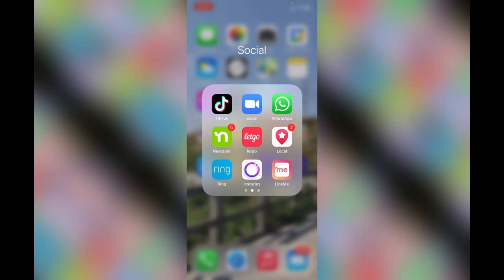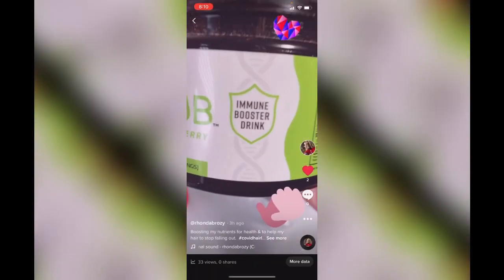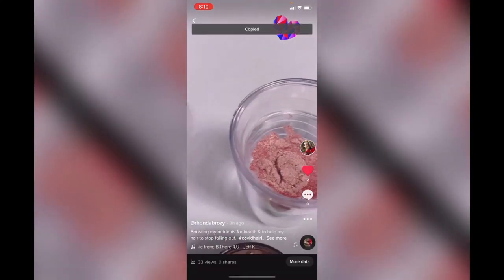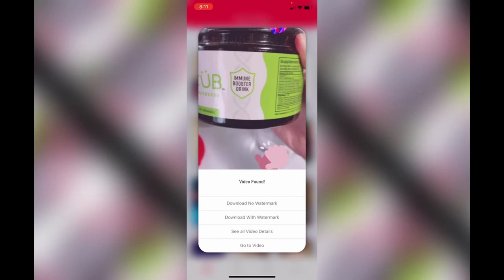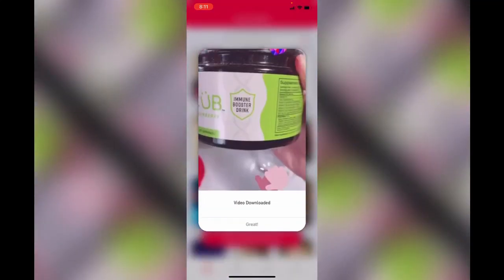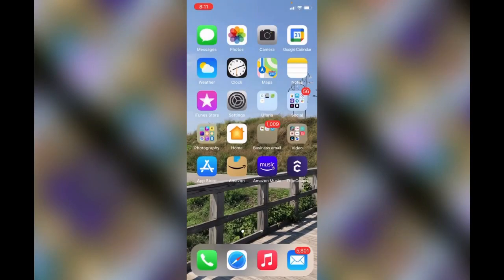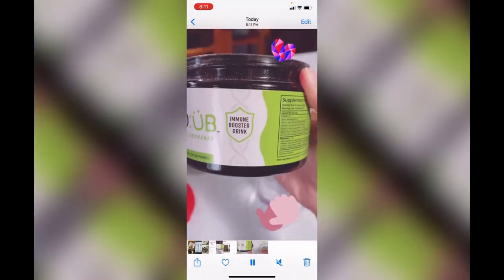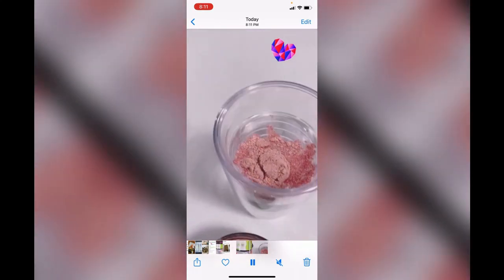𝐑𝐞𝐦𝐨𝐯𝐢𝐧𝐠 𝐓𝐢𝐤𝐓𝐨𝐤 𝐖𝐚𝐭𝐞𝐫𝐦𝐚𝐫𝐤 𝐅𝐨𝐫 𝐑𝐞𝐩𝐮𝐫𝐩𝐨𝐬𝐢𝐧𝐠 𝐘𝐨𝐮𝐫 𝐕𝐢𝐝𝐞𝐨 𝐂𝐨𝐧𝐭𝐞𝐧𝐭 𝐓𝐨 𝐎𝐭𝐡𝐞𝐫 𝐒𝐨𝐜𝐢𝐚𝐥 𝐌𝐞𝐝𝐢𝐚 𝐏𝐥𝐚𝐭𝐟𝐨𝐫𝐦𝐬.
In this short video I will show you how to easily remove the TikTok watermark from your videos so you can use them on other social media platforms.

Here is a program that I highly recommend if you are just getting started with an online business, or if you've been trying to be successful online without any success.

Rhonda